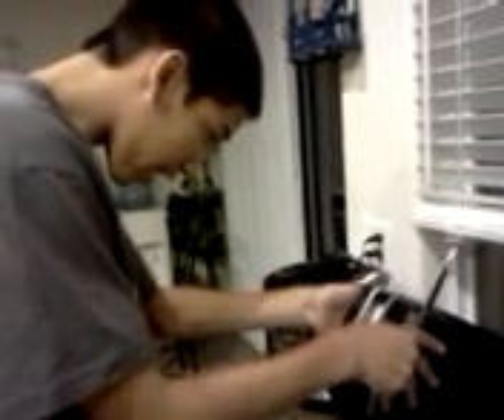How to make a bagel!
Xavi style